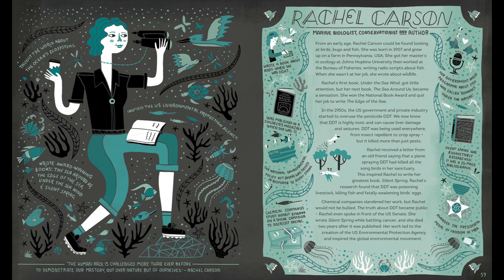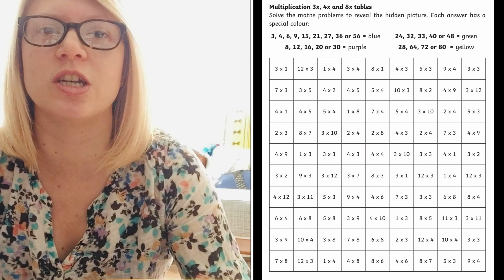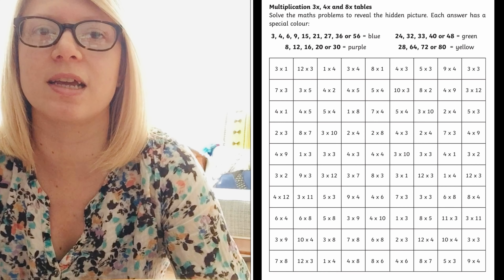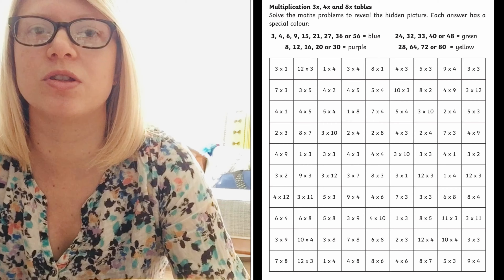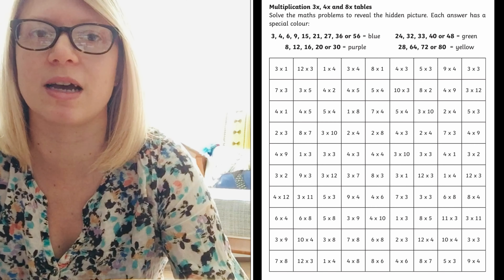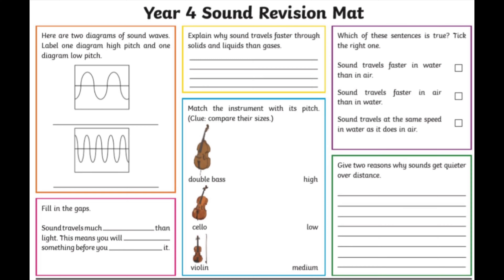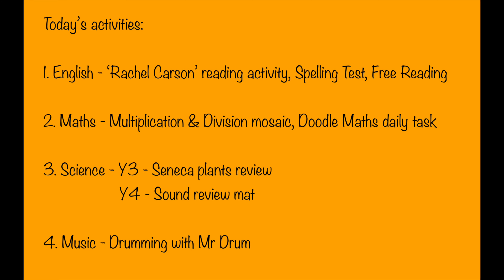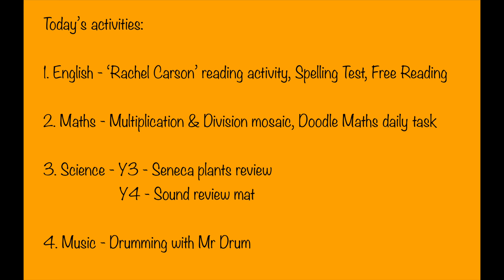Friday 22nd May - Year 3/4